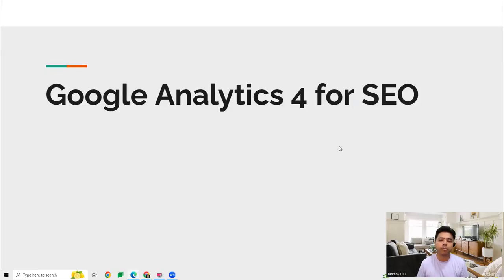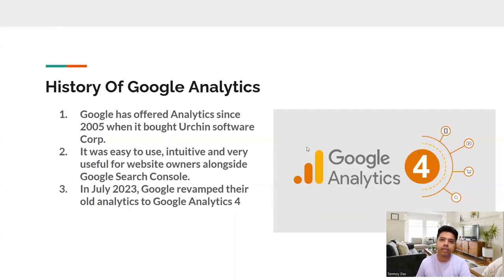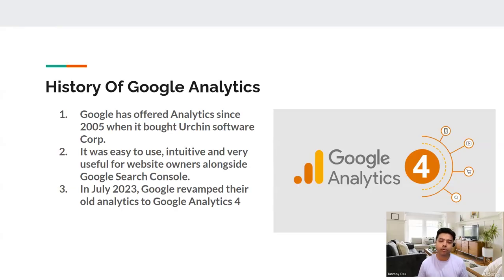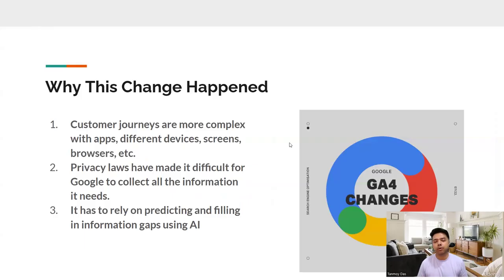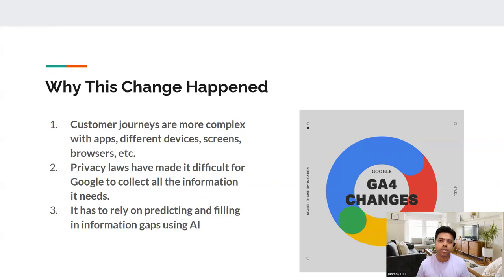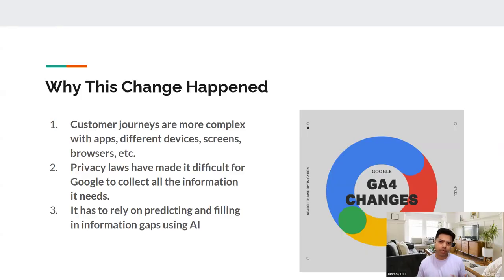382 Google Analytics 4 for SEO